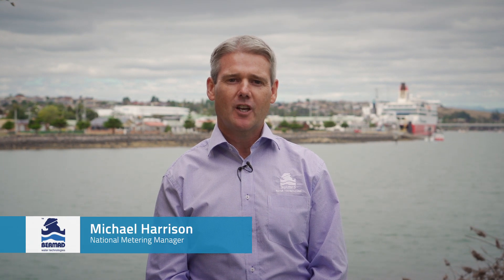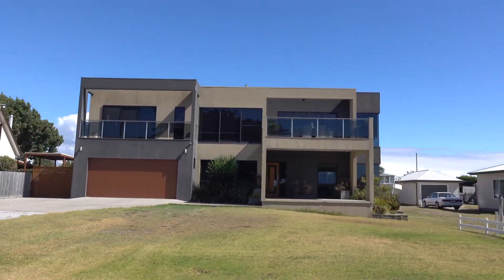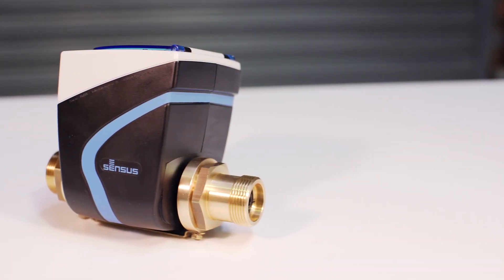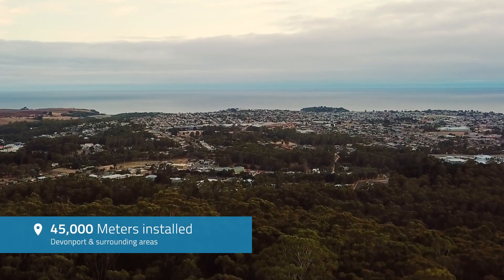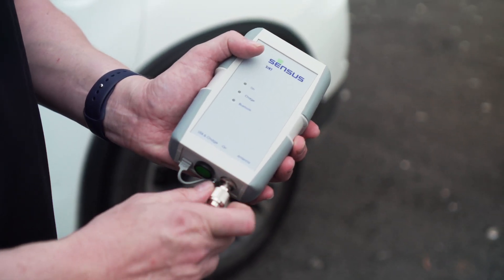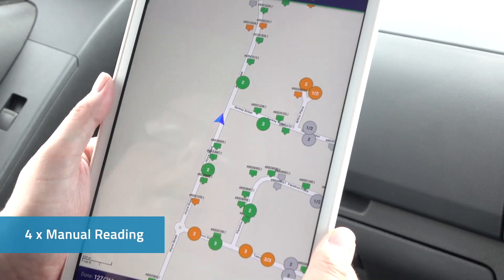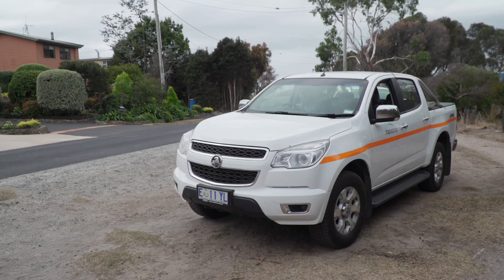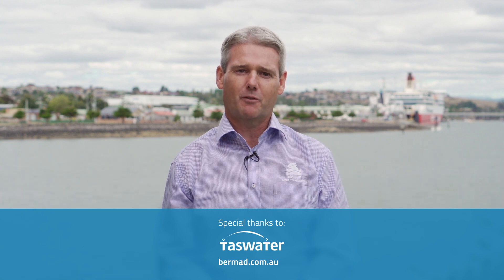The iPerl Metering Rollout with TasWater | Bermad Water Technologies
The team at Bermad Water Technologies undertook an exciting opportunity to roll out more than 45,000 iPerl smart meters across Tasmania.

Covering the business case, trial process, and benefits of the meter, learn how we worked with TasWater to create efficiencies in accuracy, cost, and time.